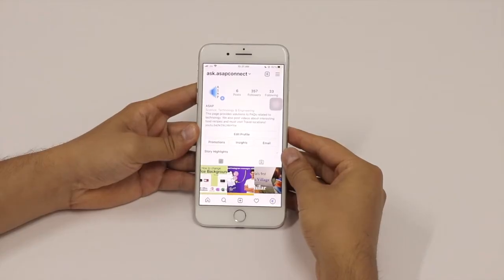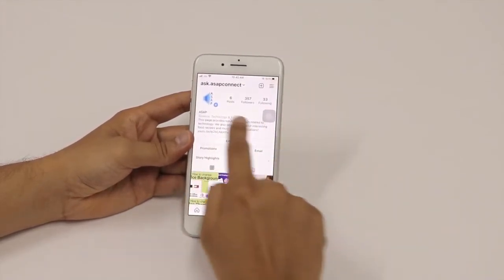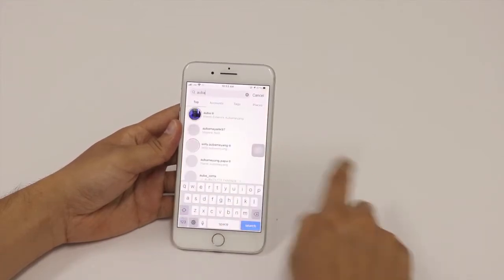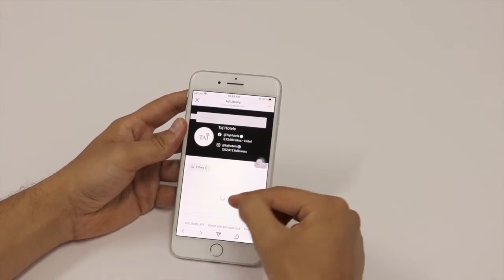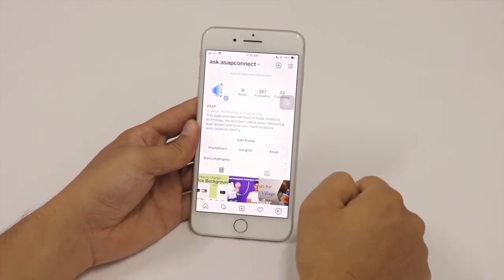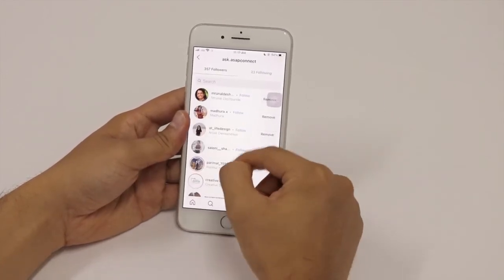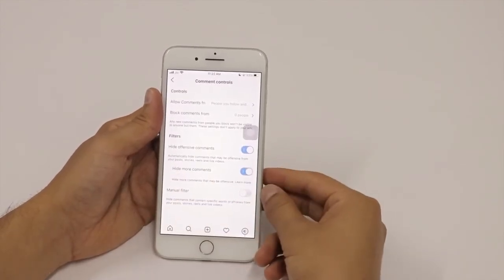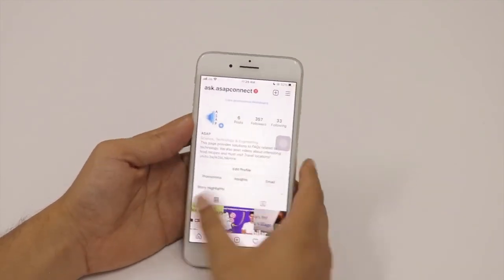9 Instagram tricks that you didn't know about | Instagram tricks 2021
In this video, we have discussed 9 instagram tricks that we're sure you guys didn't know existed. Right from some lesser known tricks like: How to get a green screen on instagram to simpler tricks like: How to remove followers on instagram, we have come up with some awesome instagram tricks for you guys.

Trick 1: How to insert photos from your library as stickers on your instagram story.

Trick 2: How to use a green screen on instagram story.

Trick 3: How to check past usernames and active ads of an account.

Trick 4: How to switch fast between multiple accounts.

Trick 5: How to create a shortcut for a reply in instagram dm.

Trick 6: How to remove a follower without blocking them.

Trick 7: How to pin a comment on your post.

Trick 8: How to limit comments and block certain words on your posts.

Trick 9: How to set a time-limit for your instagram surfing

Topics covered:

instagram tricks 2021
instagram tricks and tips 2021
instagram tricks 2020
instagram tricks for followers
instagram story tricks
instagram tips and tricks
instagram tips
instagram tips and tricks 2021
instagram hacks
hidden instagram tricks
instagram secret tricks
tricks
instagram hacks and tricks 2021
instagram hacks indian
best instagram tricks
latest instagram tricks
instagram tricks 2019
cool instagram tricks
instagram all tricks
instagram trick
secret instagram tricks
hidden instagram features
5 instagram tips and tricks
9 instagram tips and tricks
instagram tips 2021
instagram hacks 5 minute
instagram hacks for story
instagram stickers
instagram photo library
instagram green screen
how to use green screen
instagram usernames
instagram ads
active ads instagram
multiple accounts
instagram handles
instagram shortcuts
auto reply instagram
automated reply on instagram
instagram reply shortcut
remove instagram follower
instagram followers
remove a follower without blocking them
pin a comment on instagram
limit comments on instagram post
block comments on instagram
filter instagram comments
filter comments
time limit
instagram time limit
set time limit on instagram